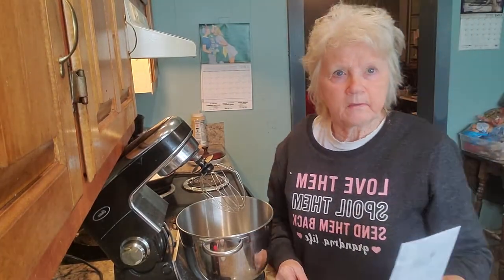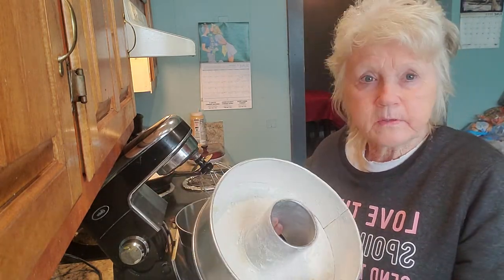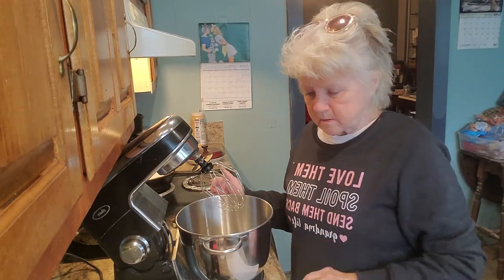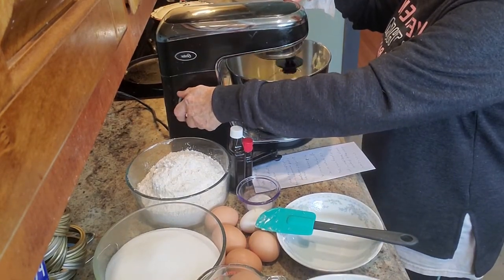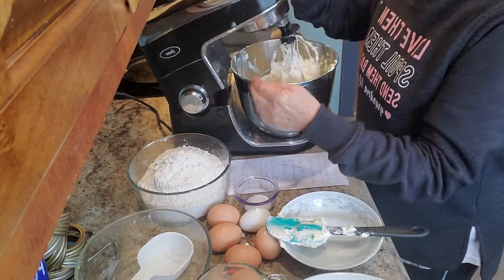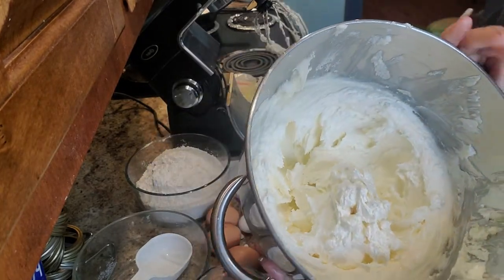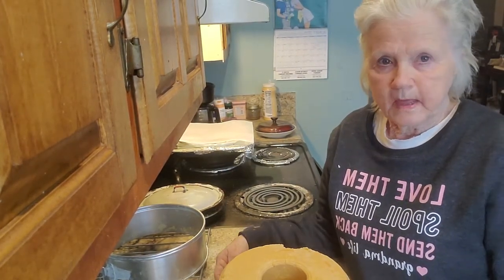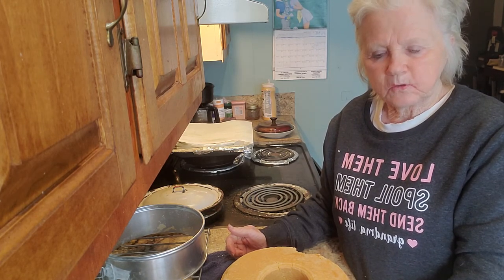Million Dollar Pound Cake/Had A Accident/Alabama Prepper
Million Dollar Pound Cake Recipe Easy To Make Delicious

Preheat Oven On 300 Degrees

I Use A New Cake Pan And It Didn't  Work Well. Using A Bundt Cake Pan Or A Angle Cake Pan Works Better

4 Sticks Soften  Butter Room Temp
3 Cups Grangulated Sugar
1 Tbs Pure Vanilla Extract
1 Tsp Almond Extract
6 LG Eggs Room Temp
4 Cups Sifted All Purpose Flour
3/4 Cup Milk Or Buttermilk

If Using Unsalted Butter Mix 1/2 Tsp Salt To Flour

Mix Butter On Medium For 5 Minutes
Add Sugar And Extracts Mix 5 Minutes
Add 1 Egg At A Time Mixing Well
Alternate Flour And Milk Mixing For 3-5 Minutes Until Blended Good.

Pour Cake Batter In Prepared Cake Pan
Cook On Middle Rack For 1 Hour 40 Minutes.
Check Cake After 1 Hour 20 Minutes As Stoves Differ On Cooking Times.

Using A Toothpick Check For Doneness In Cake

My Cake Had A Accident But It Is Delicious.  Don't Get  Discouraged If Your Cake Falls Apart. I Have Been  Baking For 50 Years And Still Have Accidents.